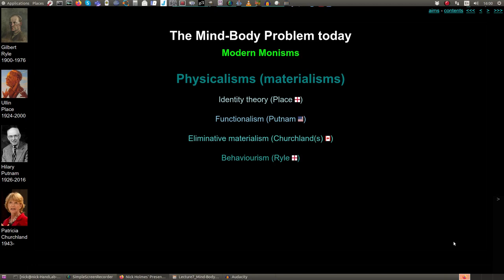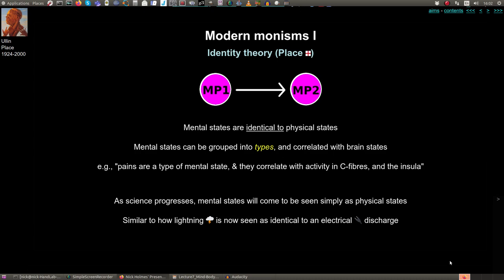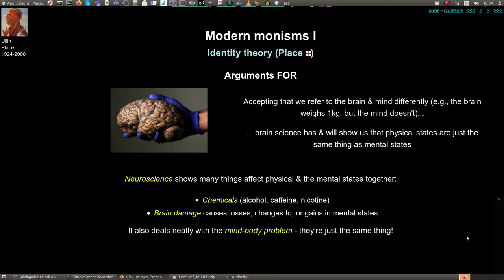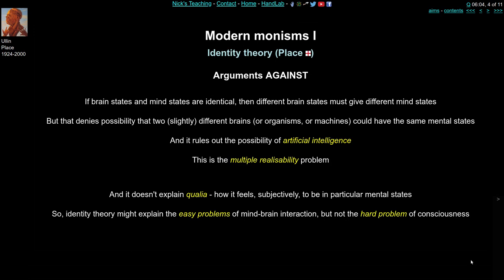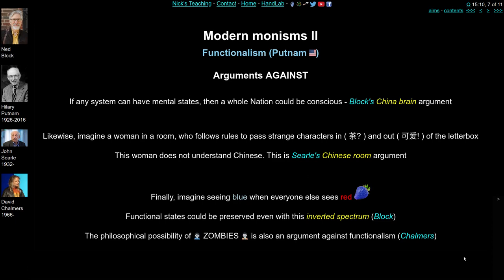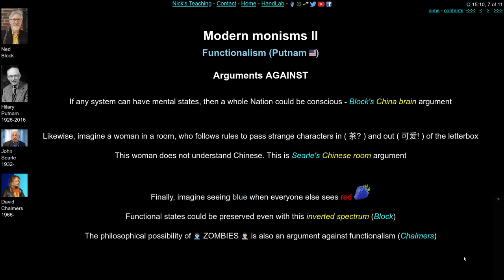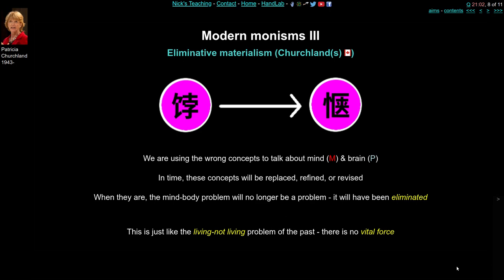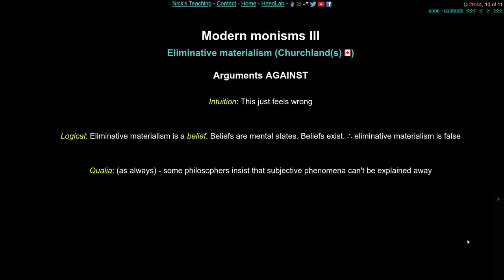History of Psychology 7.3: Modern Monisms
Discussion of three 'monist' positions: Identity theory, functionalism, and eliminative materialism